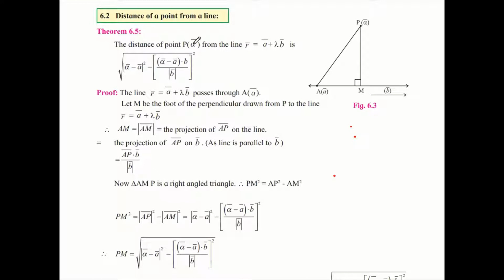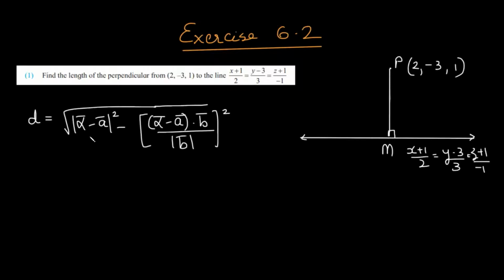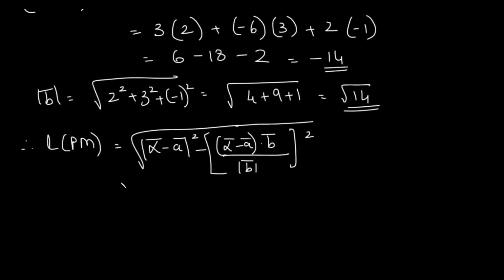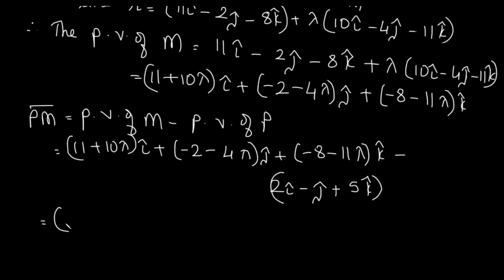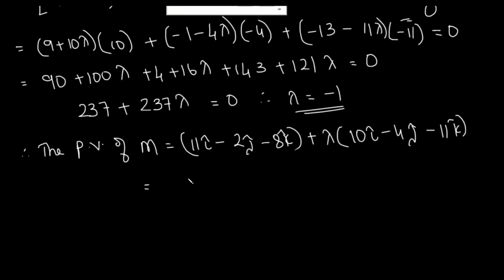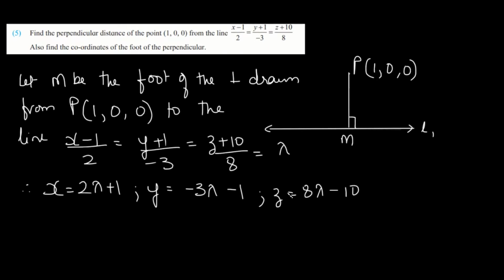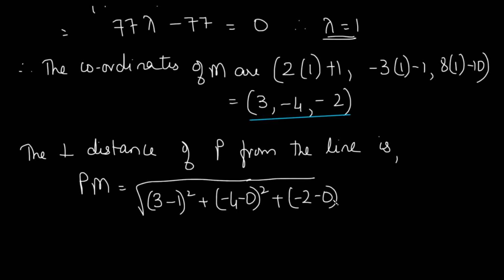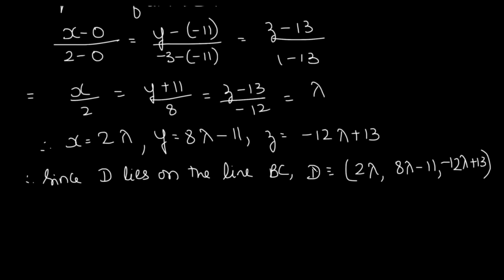Chapter 6: Distance of a point from a line - Exercise 6.2(Part 1)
HSC Maharashtra State Board Class 12th (Science)